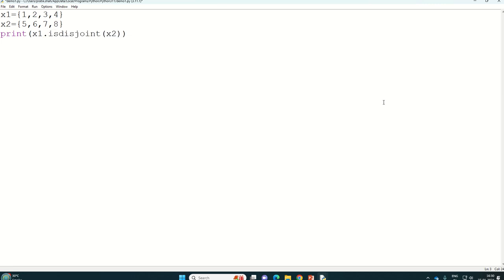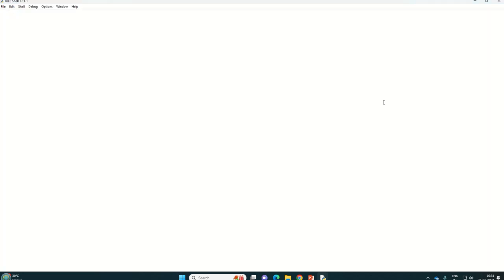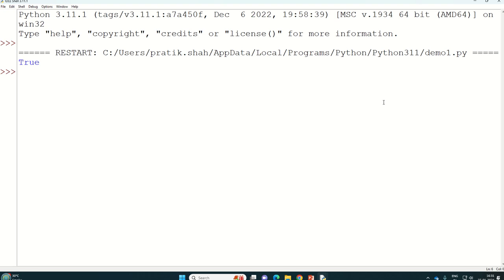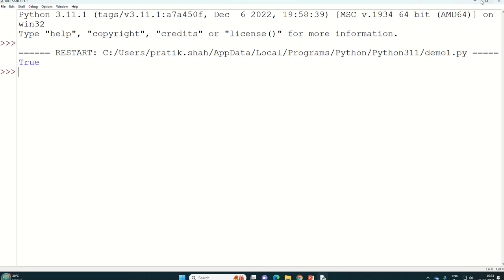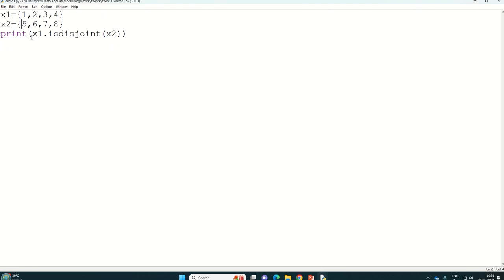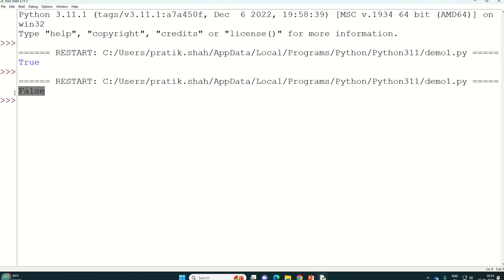Exploring Sets in Python - Part 3 | Understanding 'disjoint' with Practical Examples | MUST WATCH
🚀 Welcome back to our "Exploring Sets in Python" series! In this third installment, we'll dive into the concept of 'disjoint' sets, unraveling the meaning and significance of sets being disjoint in Python. Whether you're a Python enthusiast, student, or professional developer, this is a must-watch to deepen your understanding of set relationships.

🔍 Quick Overview:

Understanding whether sets are disjoint is a crucial aspect of set analysis. In this tutorial, we'll explore the concept of disjoint sets and provide practical examples to illustrate when sets are considered disjoint and how to check for this condition in Python.

🌟 Key Concepts Covered:

Disjoint Sets: Learn what it means for sets to be disjoint and the significance of this property.

Practical Examples: Dive into real-world examples to see how disjoint sets can arise in various scenarios.

Checking for Disjointness: Explore methods to check whether sets are disjoint using Python.

🐍 Python Code Included:

This tutorial includes Python code snippets to guide you through the process of checking for disjoint sets. Follow along to witness the practical implementation of disjoint set analysis.

💡 Apply What You Learn:

Challenge yourself with hands-on exercises designed to deepen your understanding of disjoint sets. Experiment with different sets and explore creative ways to analyze and manipulate set relationships.

🚀 Must Watch:

Whether you're a seasoned Python developer or just starting your coding journey, understanding set relationships, especially disjointness, is essential for effective data handling. This tutorial is a must-watch for anyone looking to enhance their Python programming toolkit with advanced set analysis skills.